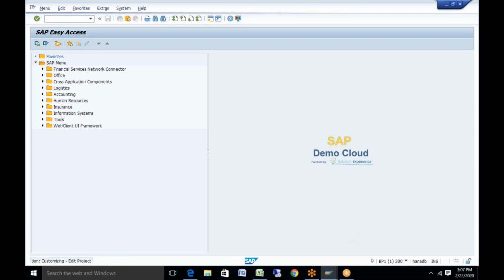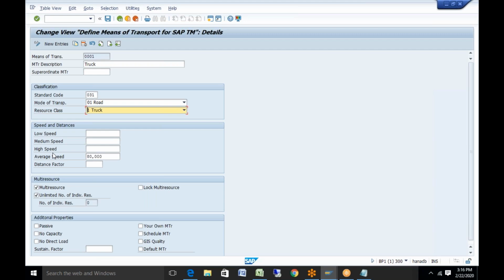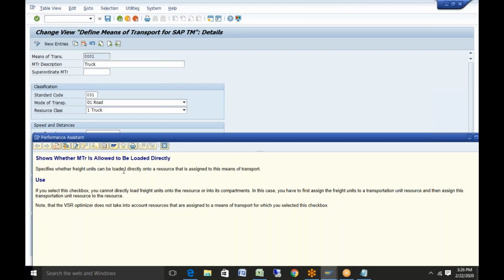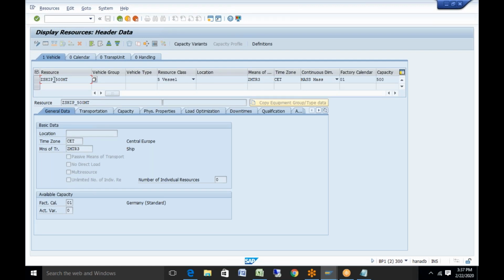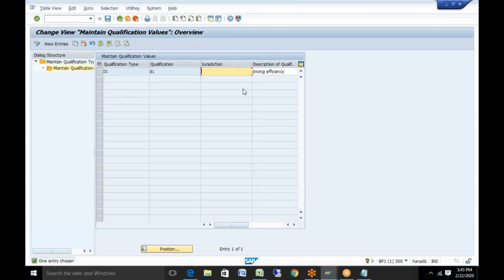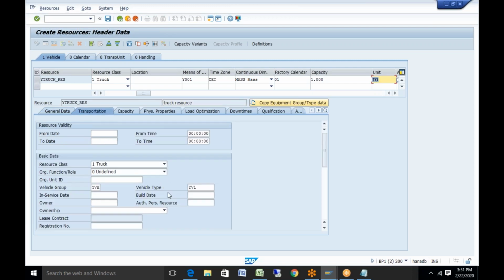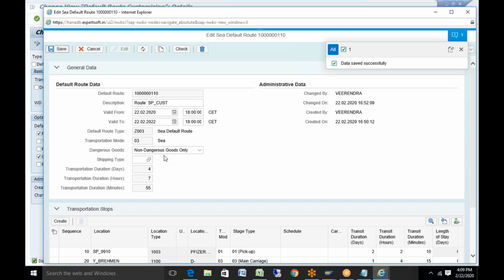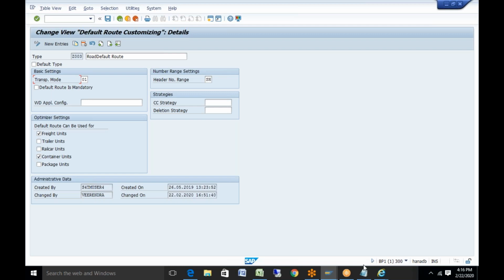Sap S4 Hana Transport Management online training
Sap S4 Hana Transport Management video designed and prepared by certified & experienced professional